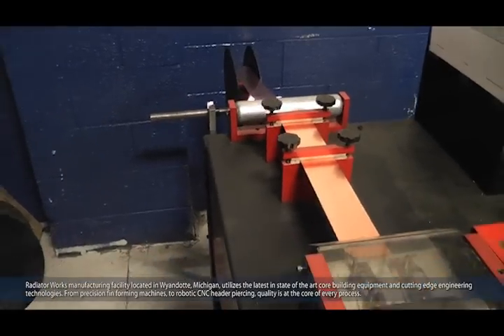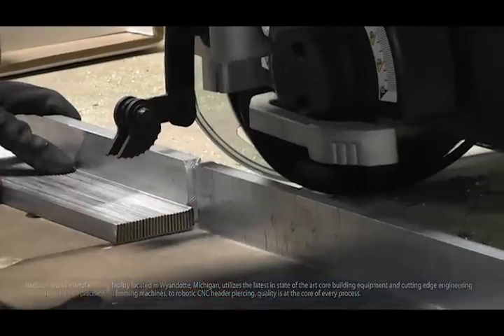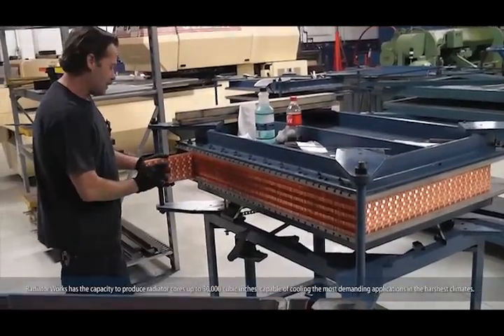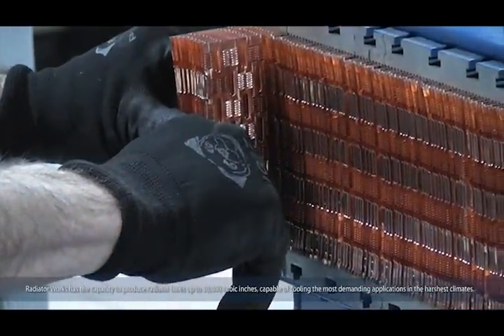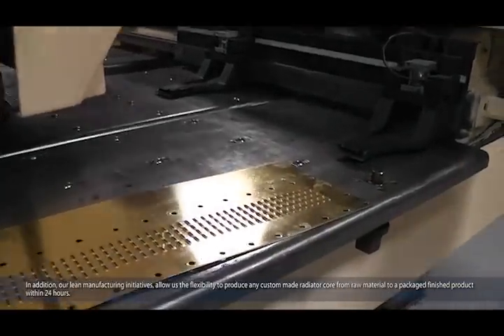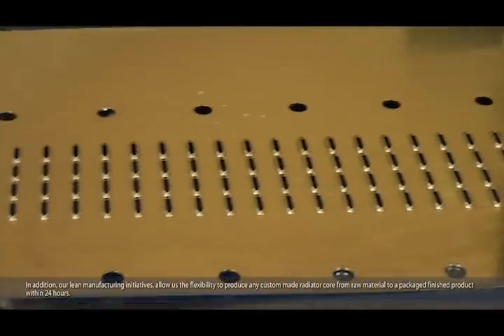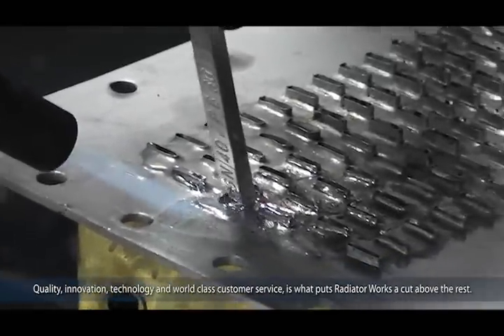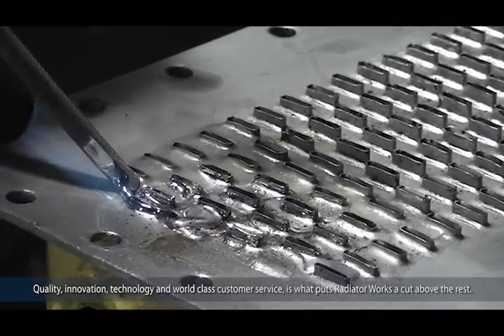Radiator Works - Radiator Core Manufacturing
Radiator Works radiator core manufacturing process utilizes the latest in radiator core manufacturing equipment and cutting edge technologies.